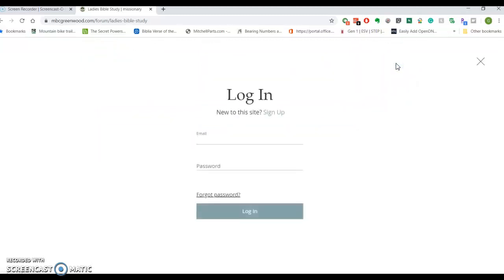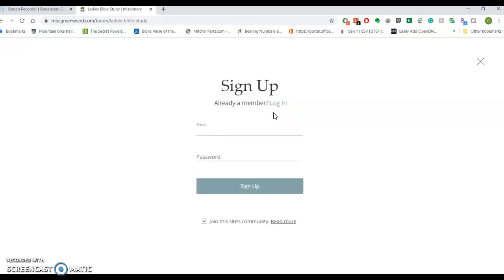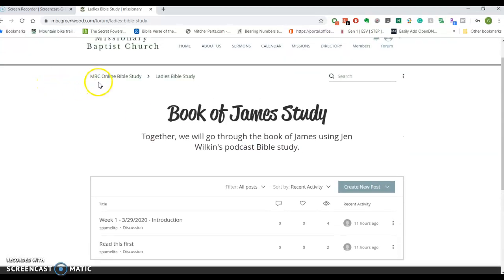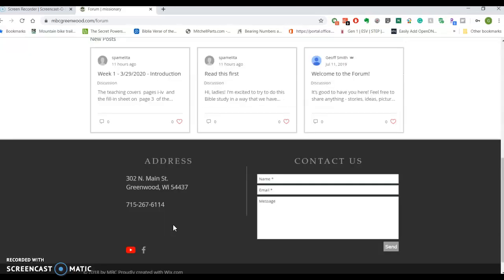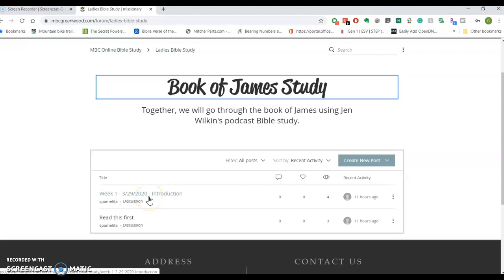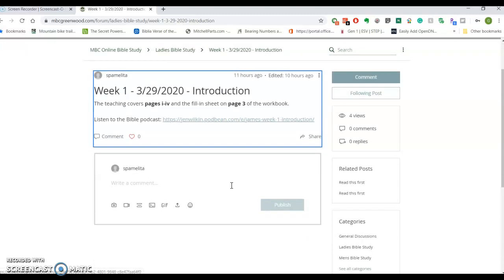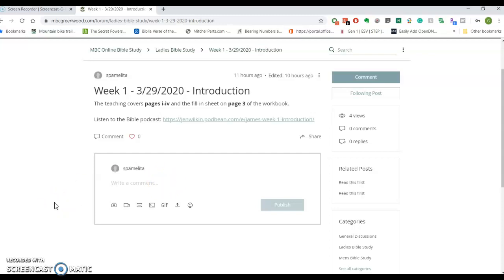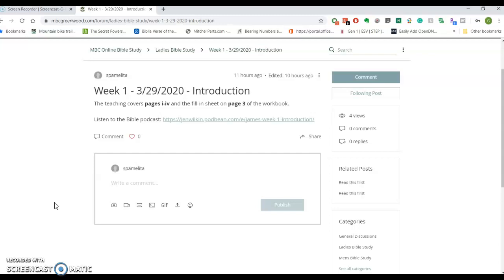MBC Virtual Bible Study Instructions